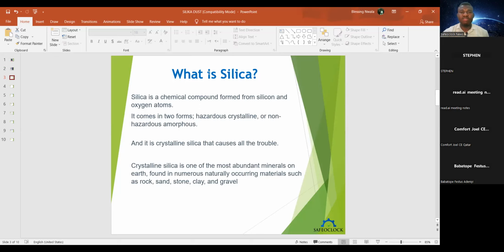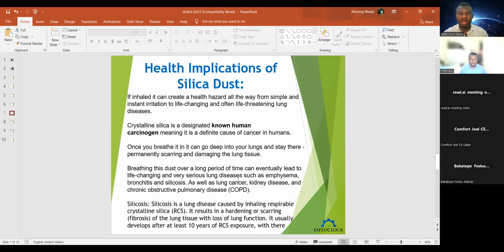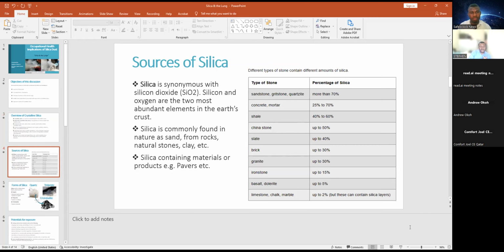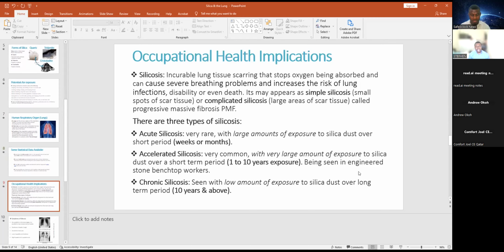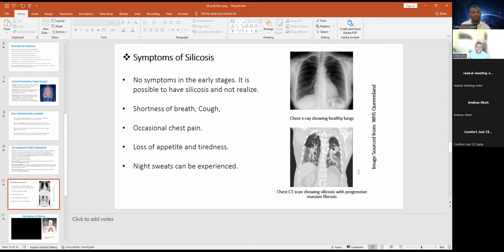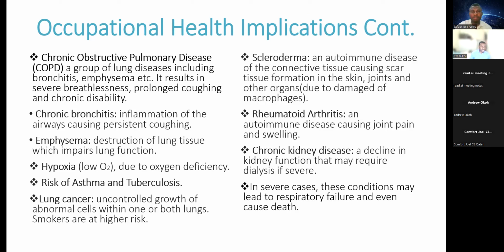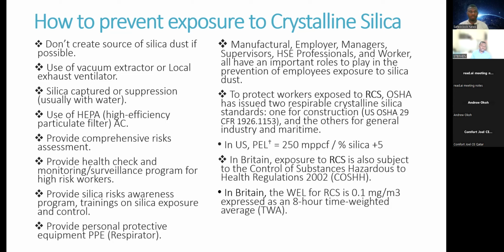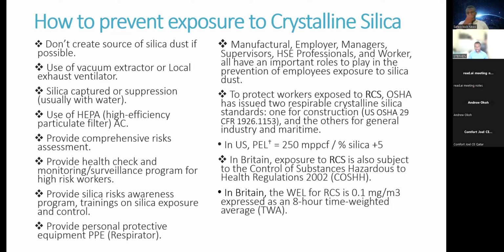Occupational Health Implications Of Silica Dust